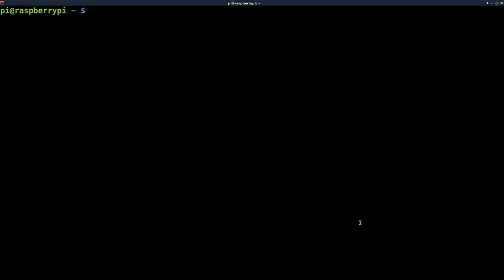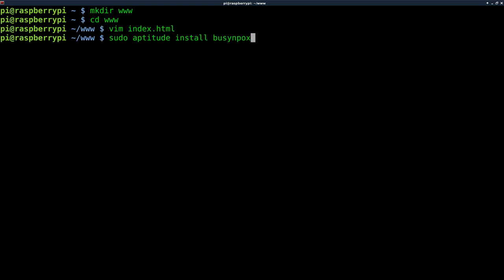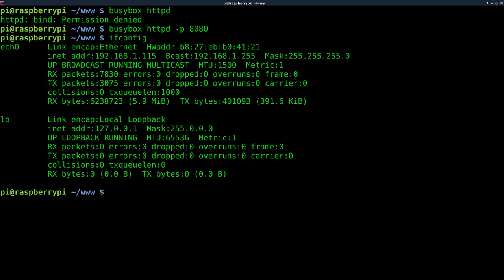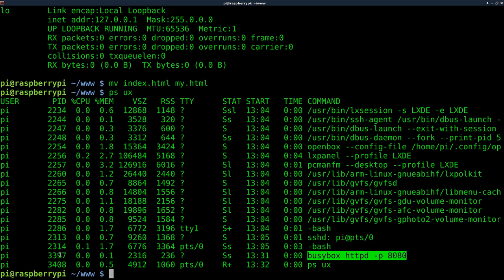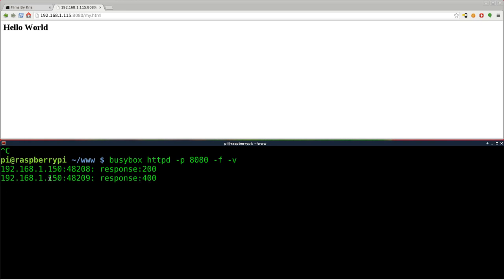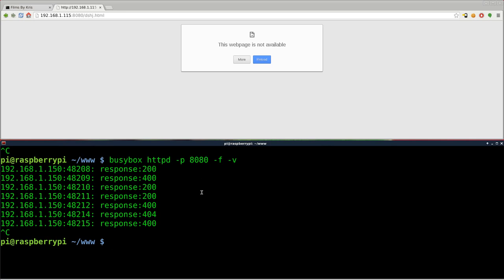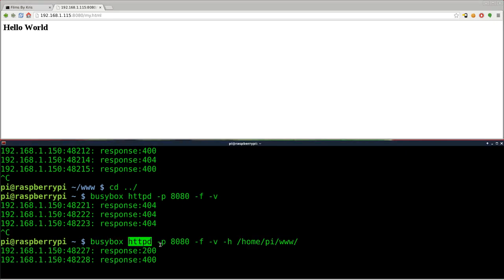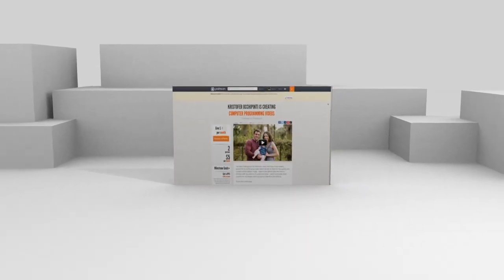httpd Busybox Linux Web Server Tutorial #1